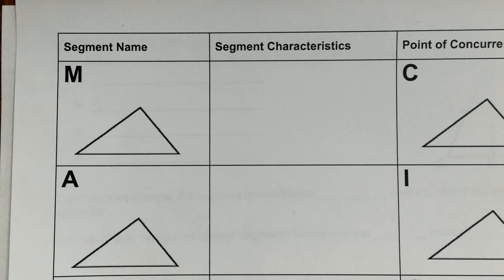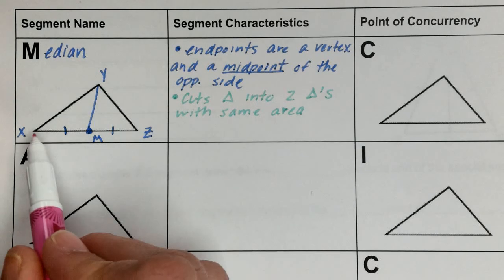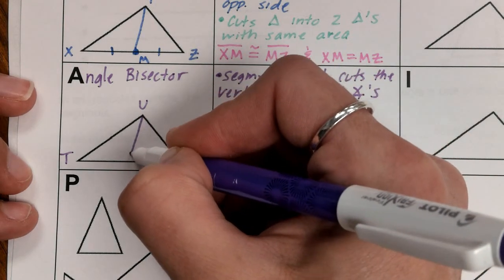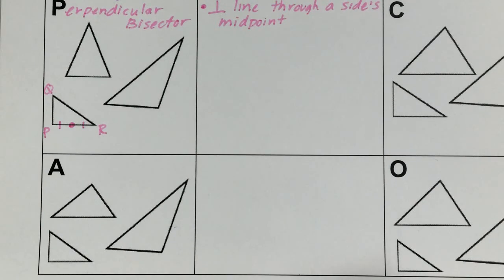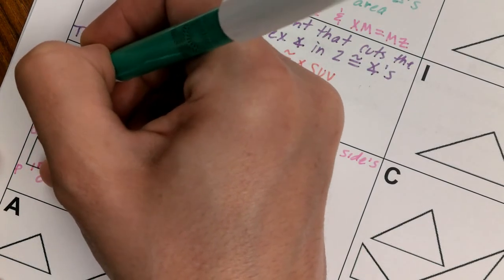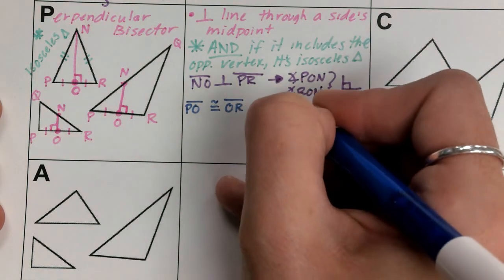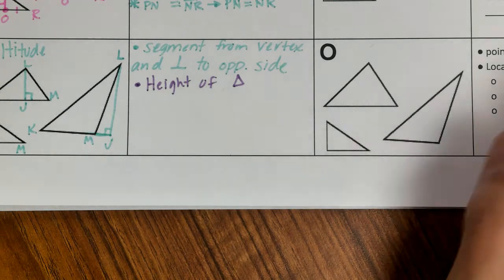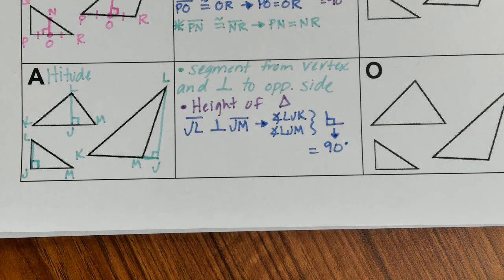Chapter 5 Day One Lesson - Special Segments in Triangles